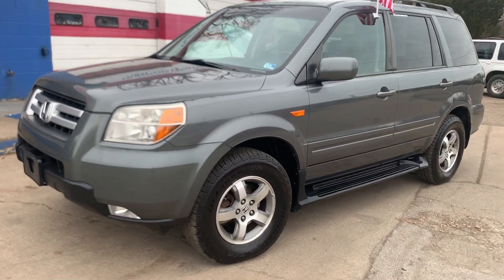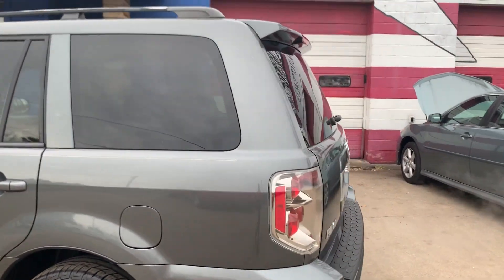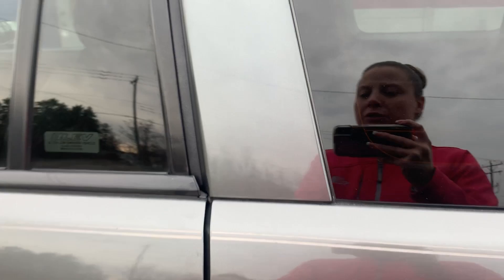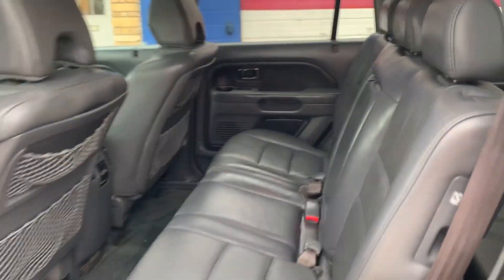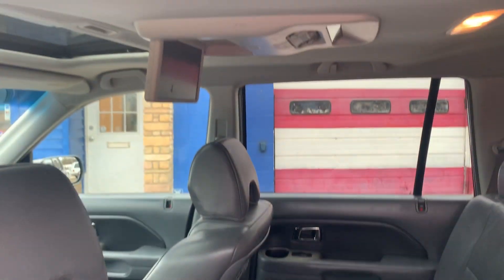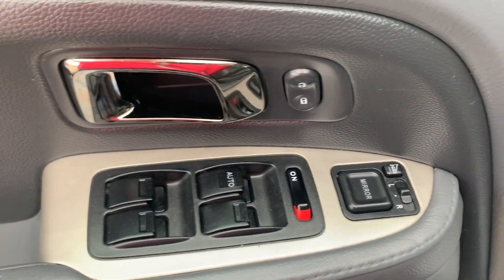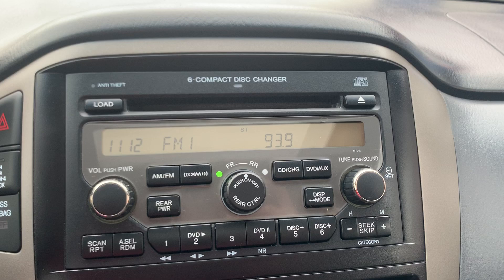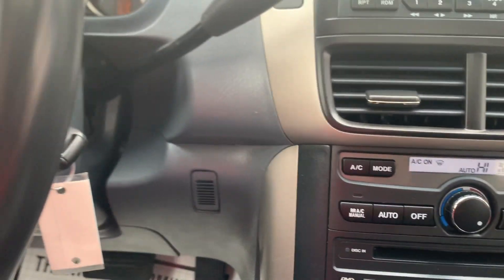2008 Honda Pilot EXL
Our 2008 Honda Pilot has a 3.5 Liter 6 Cylinder Engine with an Automatic Transmission and 170k miles. It comes with a recent state safety inspection and our Signature Life of Loan Service Contract! This means that as long as you maintain your vehicle with us, you will have coverage until you pay off your loan.

This EXL Edition has the following features:

4WD!
3rd Row
Heated Leather
Owners Manual
Cruise Control
Lighted Visor Mirrors
Dual Climate Controls
Digital Compass & Thermostat
Stereo Controls on the Steering Wheel
Multi Adjustable Power Driver & Passenger Seats

NO CREDIT CHECK! We guarantee approval with $1700 down, full coverage insurance and a drivers license.

Find your perfect Used Car!
Serving: Fredericksburg, Stafford, Richmond, Fairfax and Woodbridge, Virginia!